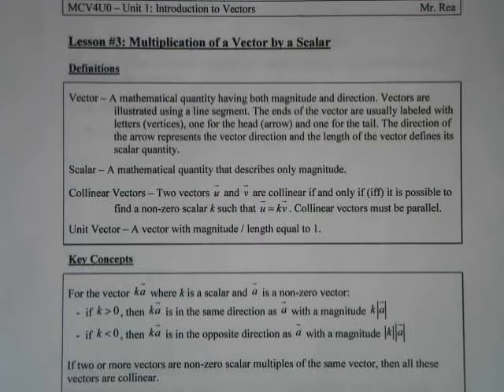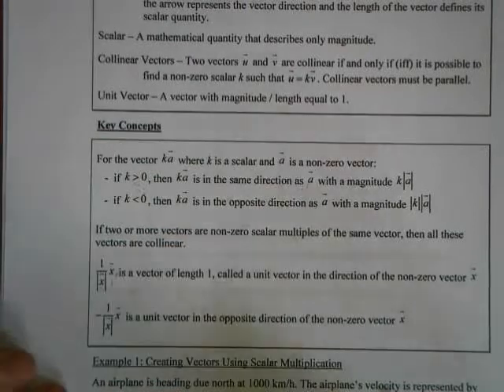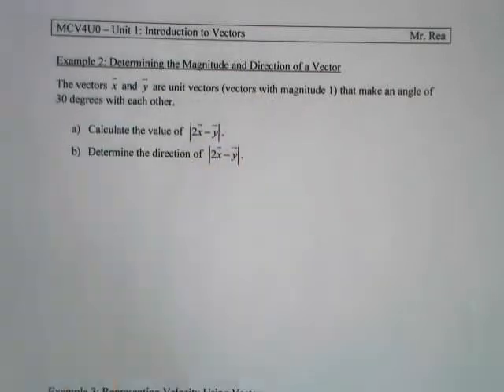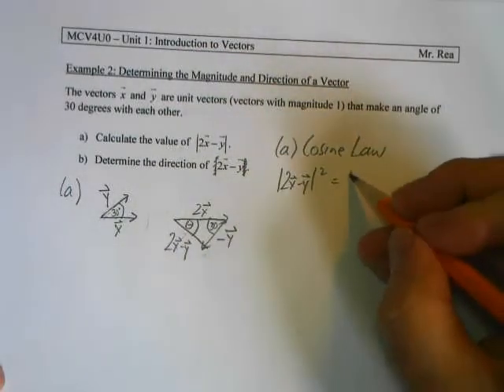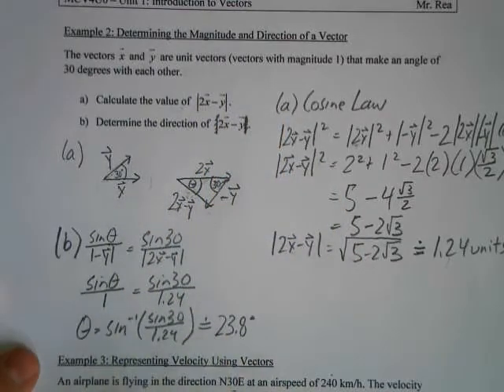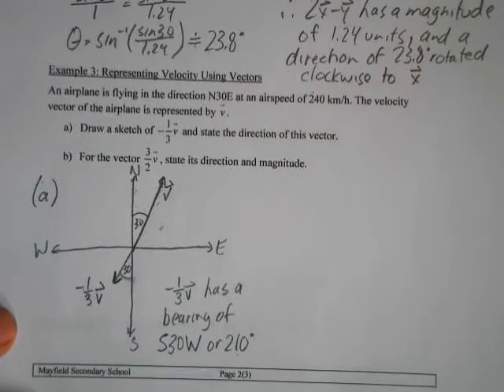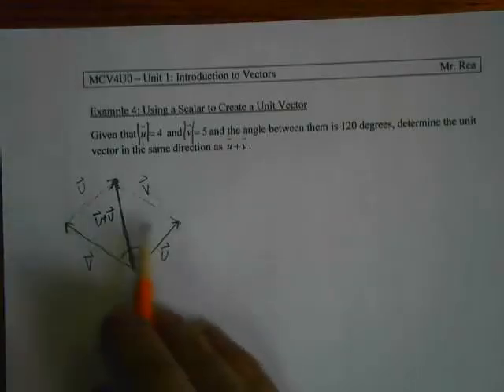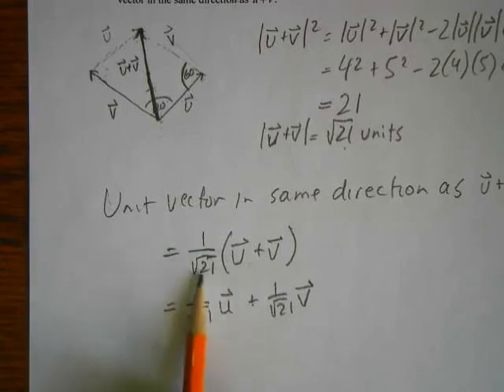Grade 12 Vectors - Multiplication of a Vector by a Scalar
Learn the concept of multiplying a vector by a scalar and the effect on the direction and magnitude of the resulting vector.